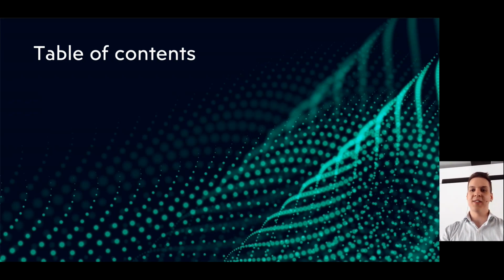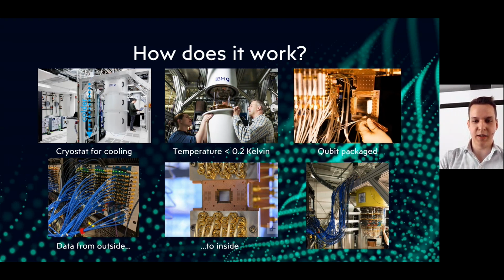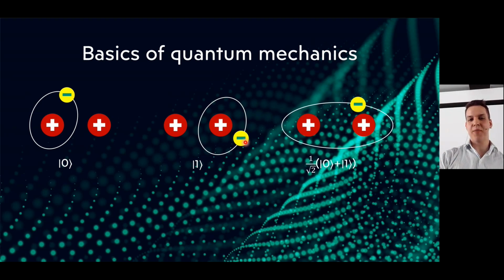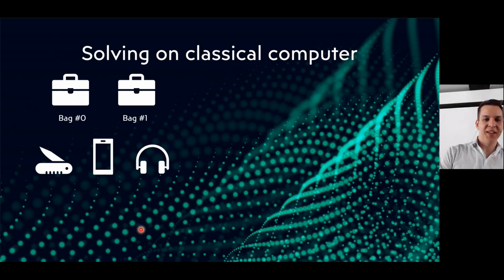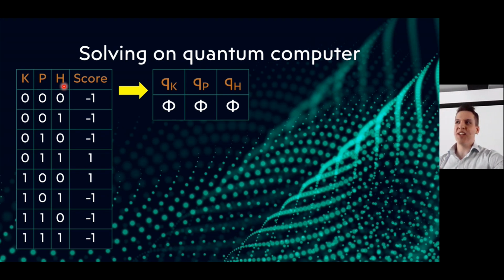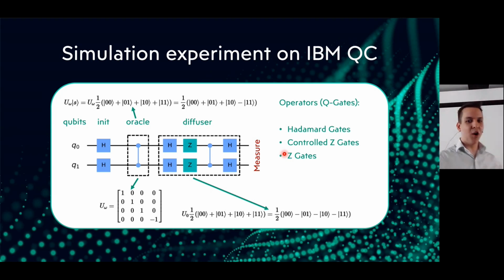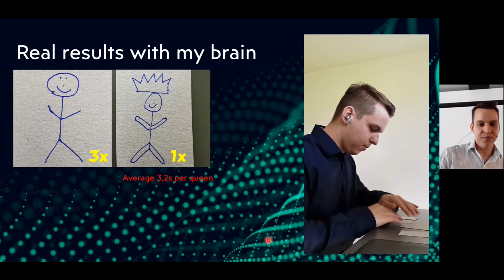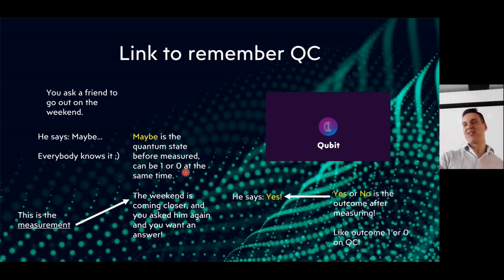Quantum Computing in Practice Ep1 [L&L Zurich 2022]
Today I was giving a practical introducing to Quantum Computing in a Lunch & Learn format @Mimacom in Zurich. My target was to show the differences and similarities between classical and quantum computers, programming on IBMs QC and explaining the basics of quantum mechanics.

Next episode:
Episode 2: 14th july 2022 - How to build your own quantum computer
Episode 3: 15th december 2022 - Quantum computing in detail + teleportation